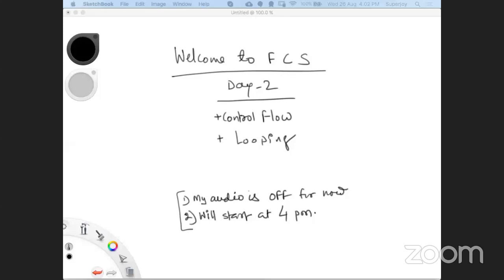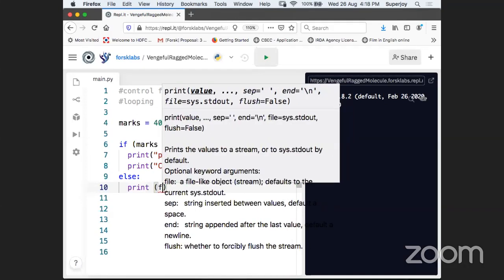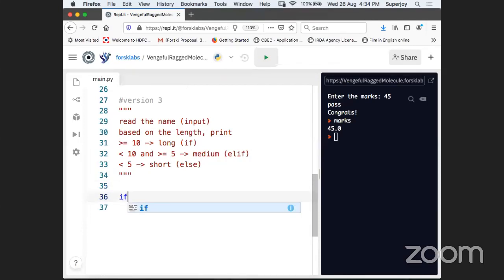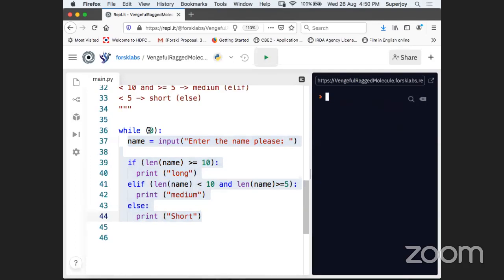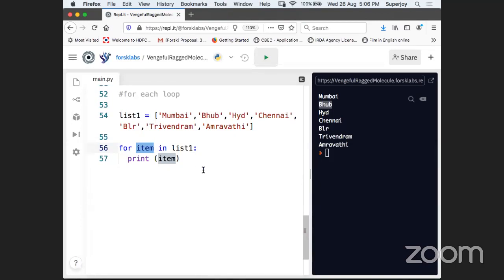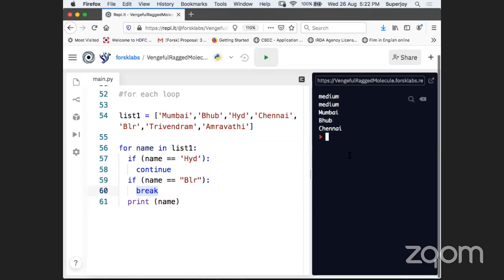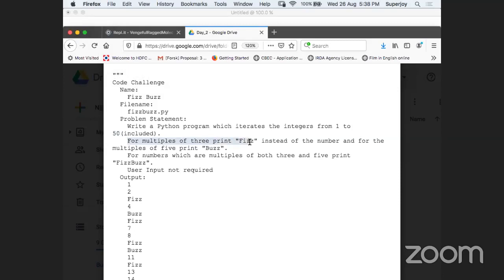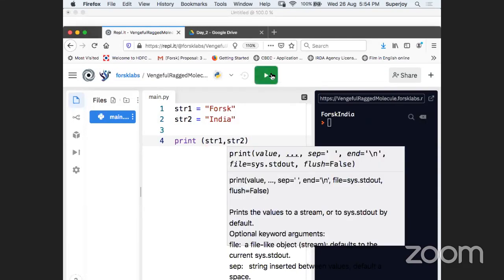Season 14 | Day 2 | Control Flow & Looping in Python | Forsk Coding School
In this Video We are going to discuss about Python Basics for Data Science